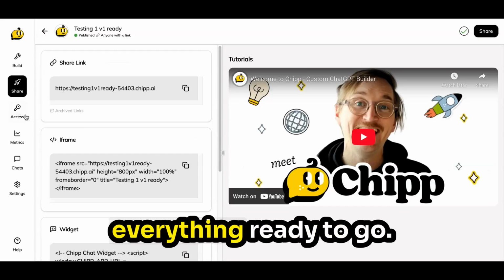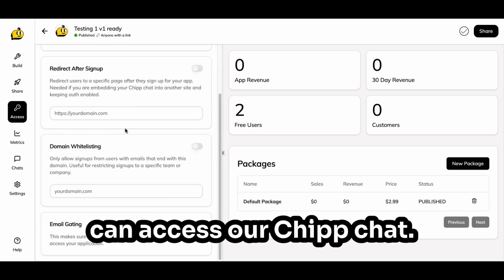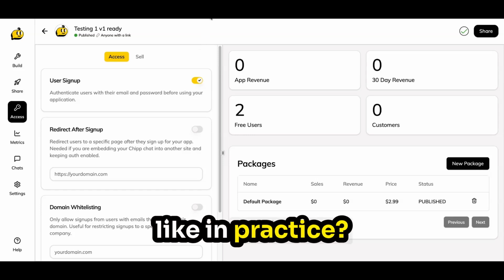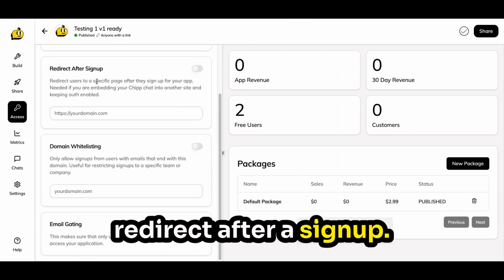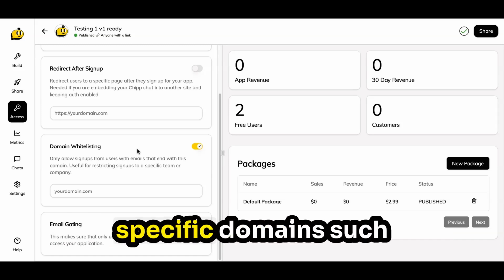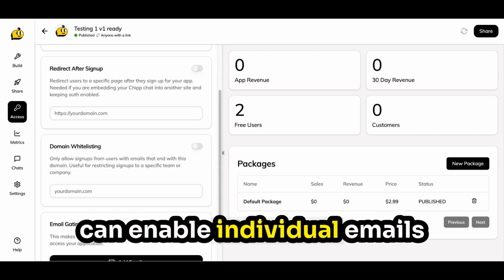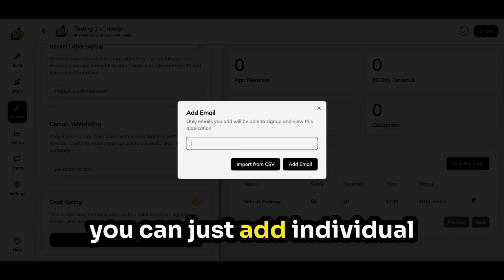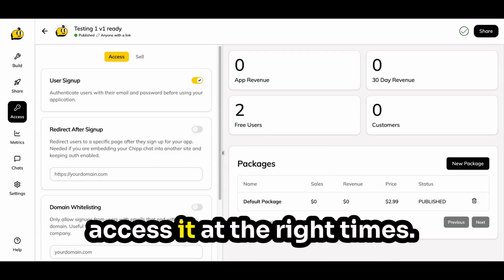10. How To Limit Access To Your Chipps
In this lesson you'll learn the different ways in which you can limit who can access your Chipp apps.

Watch the tutorial to learn to... 👇

User sign-up (= user needs to sign-up with email & password to access the Chipp).
👉 Great option when you have a Chipp that anyone can start using when they find it.
Redirect after sign-up (separate video tutorial coming soon!)

Domain Whitelisting (= give access only to emails with specific domains: e.g. google.com, scottmeyer.com)
👉 Great option for Chipps that are only shared with specific company emails.

Email Gating (=give access to individual emails either by typing them in, or importing as a CSV)
👉 Great option for e.g. giving your newsletter email list access to your Chipp app.